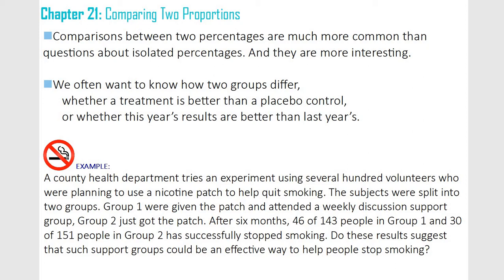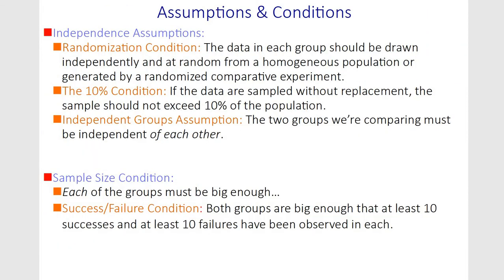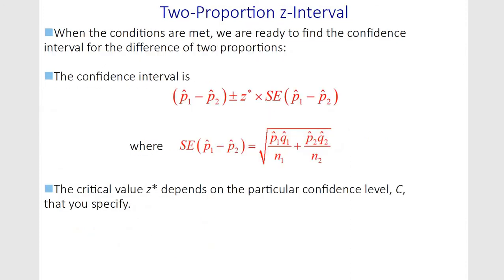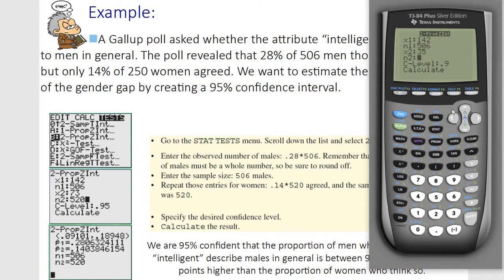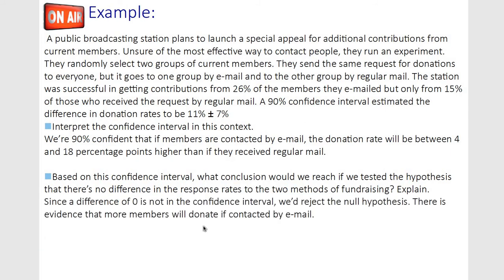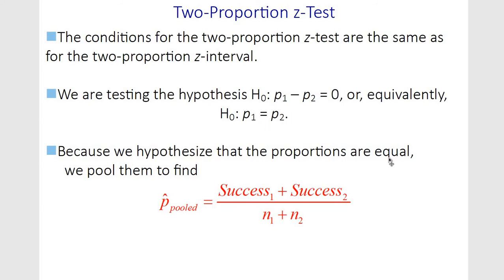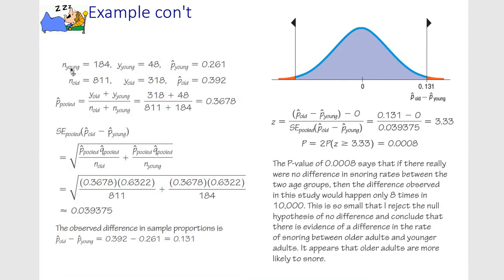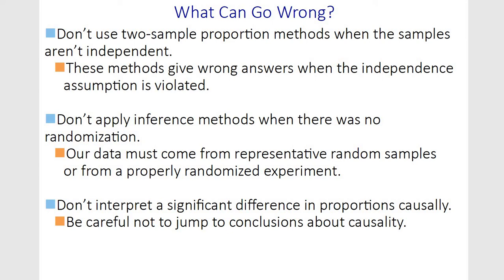stats - ch 21